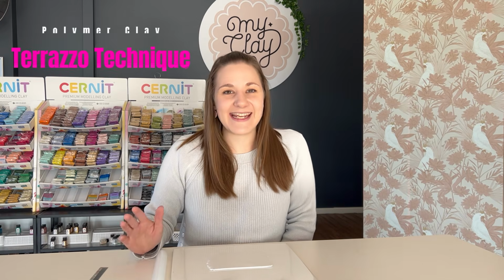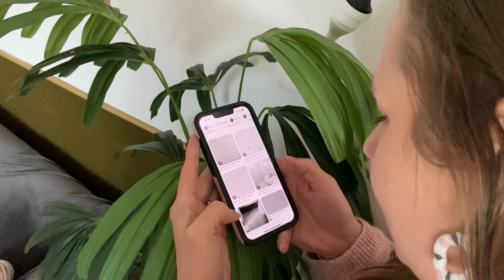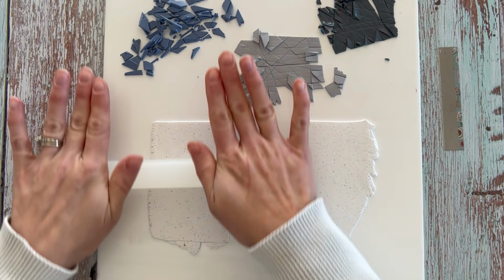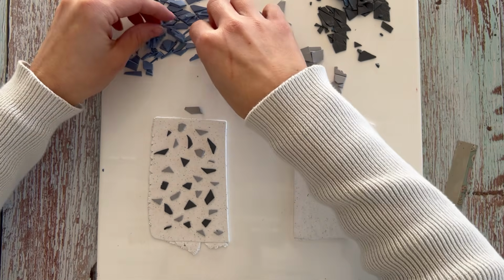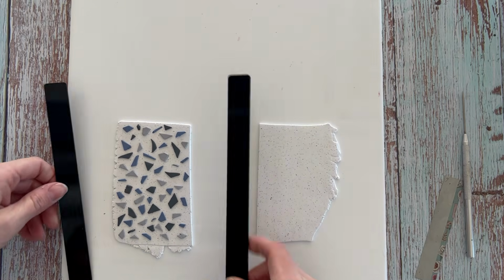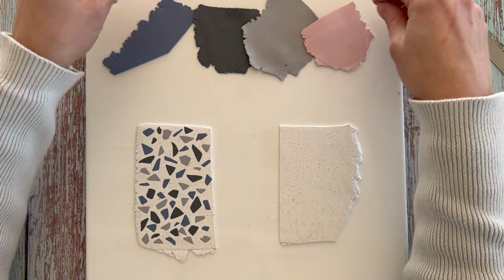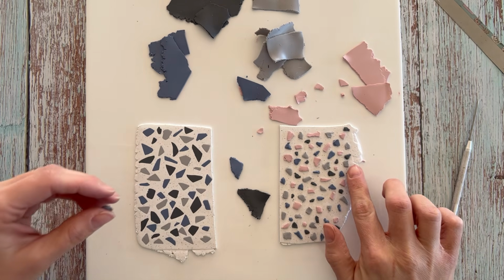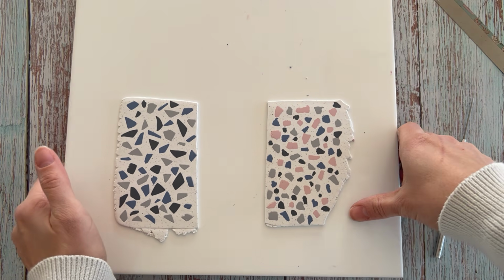Polymer Clay Terrazzo Technique Tutorial - Polymer Clay Earrings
This video is a Polymer Clay tutorial for the Terrazzo Technique. It is ideal for both beginners and experienced polymer clay artists. In the video we will show you how to create a traditional terrazzo and organic terrazzo style slab. We have them put them together as earrings, but you can use this technique for any kind of polymer clay creation.

The items featured in this video are:
- Polymer Clay
- Tissue Blade
- Roller
- Depth Guides
- Needle tool

The pasta roller that we own, use and recommend (and is also recommended in the Polymer Clay Community) is the Marcato Atlas 150 (ad)

If you have any tutorial or create with me suggestions we’d love to hear from you!

The MyClayCo Team x